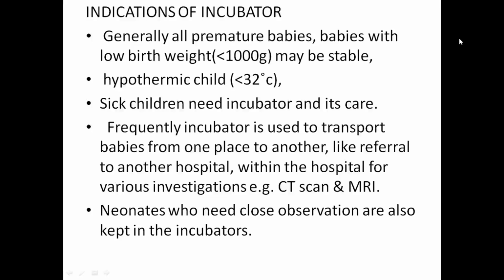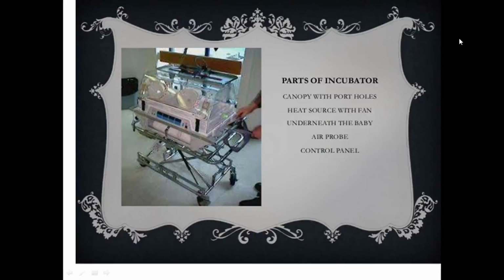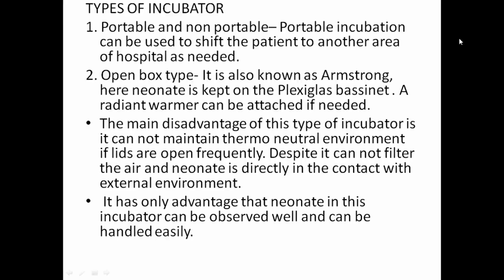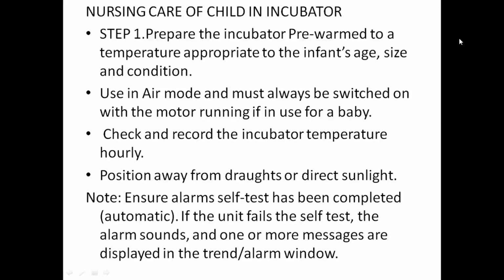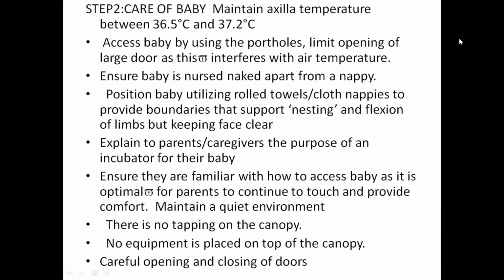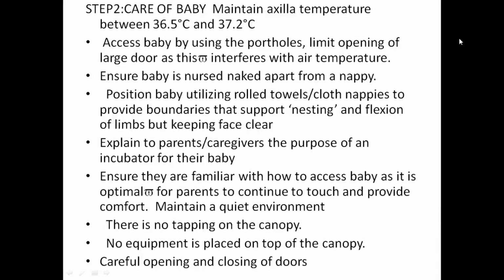Care of baby on Incubator -OBG Nursing